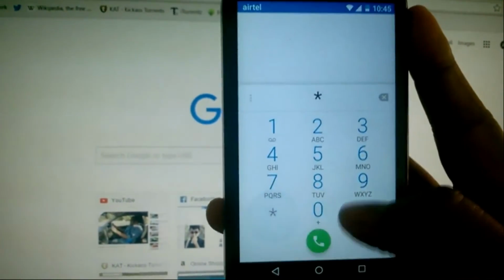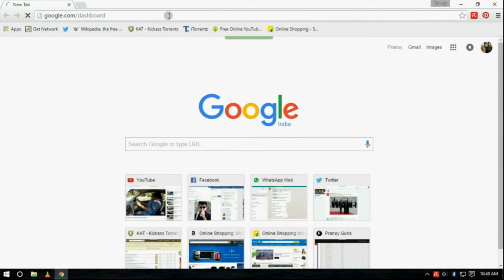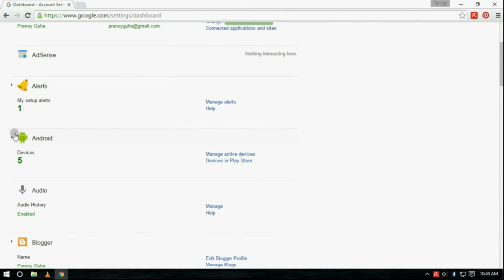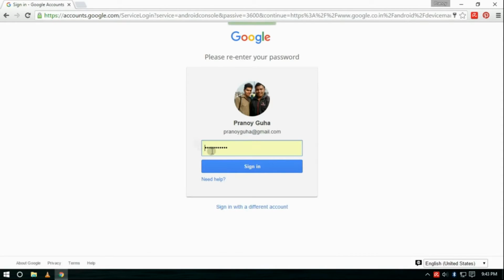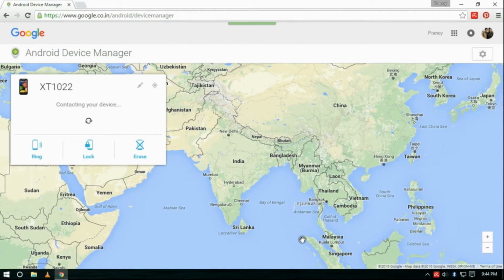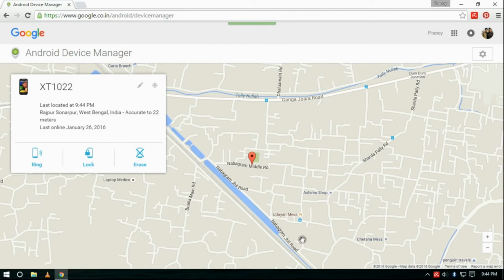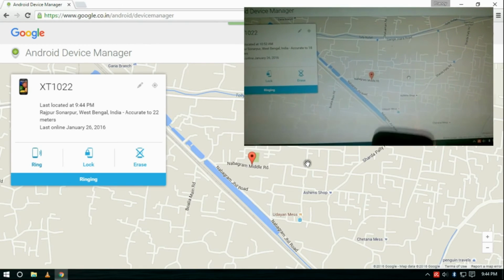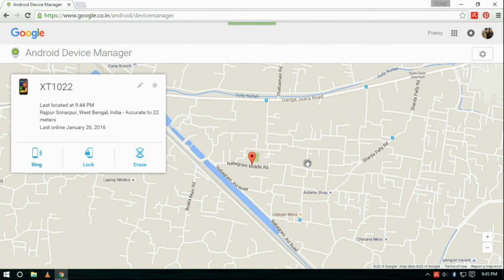How to Track Your Lost Android Phone || Find Your IMEI Number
What would you do if you can't find your android phone?
Or, if you lost your phone, and you need to provide the IMEI number of your phone to the Police??
Then..